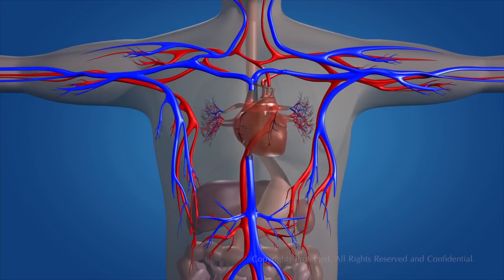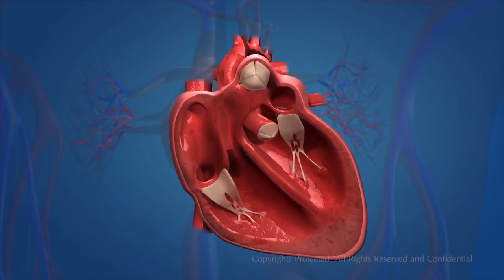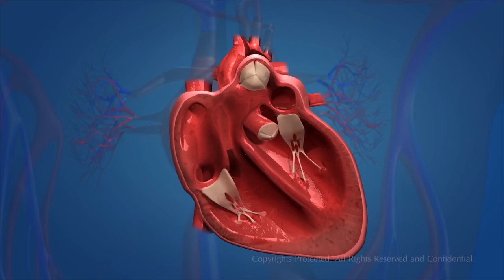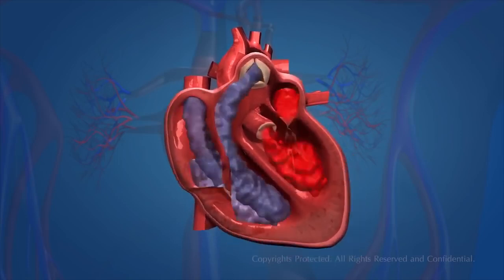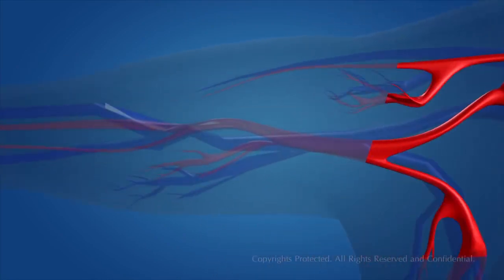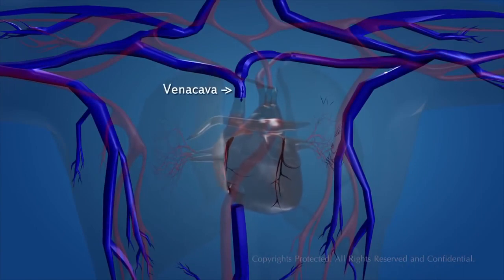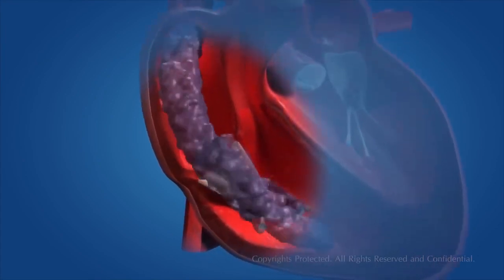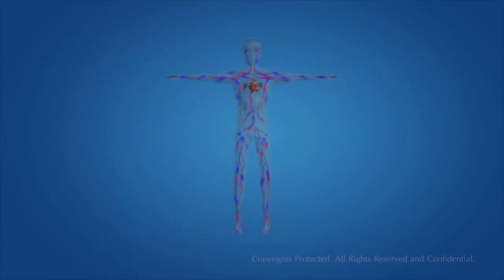ह्यूमन सर्कुलेटरी सिस्टम